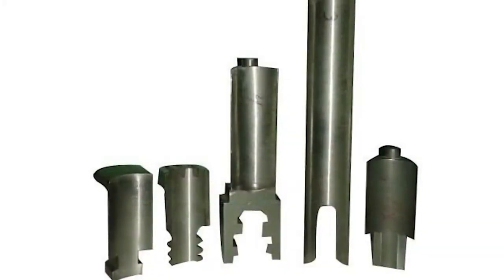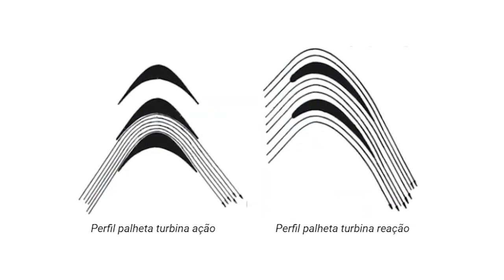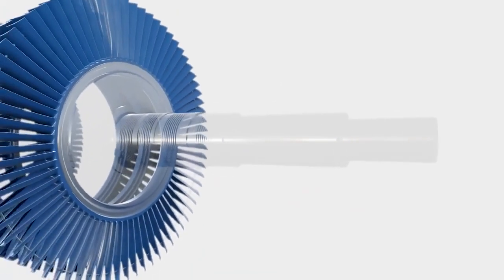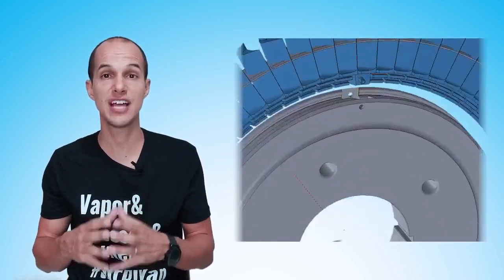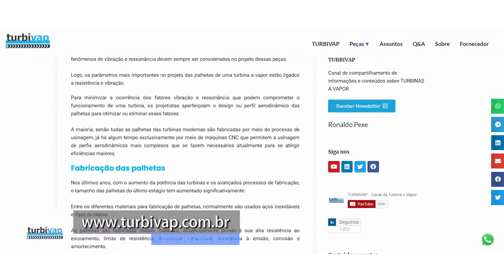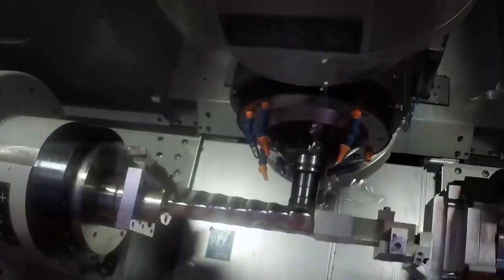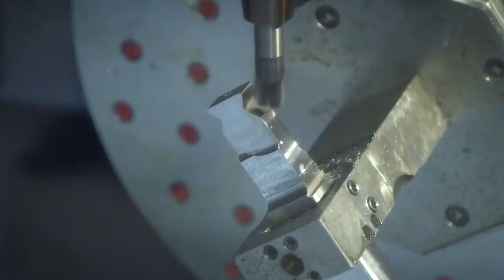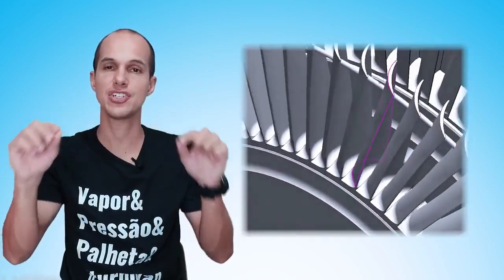STEAM TURBINE BLADE - PARTS AND PIECES OF STEAM TURBINE - STEAM TURBINE COMPONENTS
100% DIGITAL / RECORDED / STEAM TURBINE COURSE

SUBTITLED IN ENGLISH / SPANISH / CHINESE / GERMAN / FRENCH.

7 DAY GUARANTEE OR 100% REFUND VIA CREDIT CARD

ACCESS THE DEMONSTRATION MODULE AND DISCOVER OUR PLATFORM, WATCH SOME CLASSES WITHOUT OBLIGATION AND WITHOUT ADDING CREDIT CARD INFORMATION.

HOW DO I SUBTITLE VIDEO CONTENT IN MY LANGUAGE?